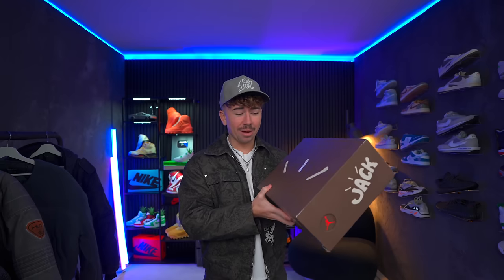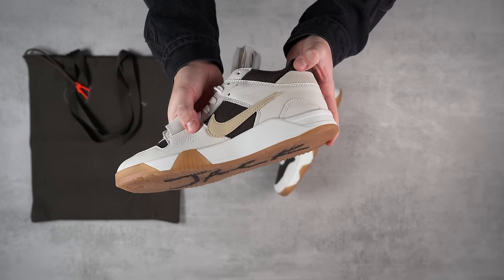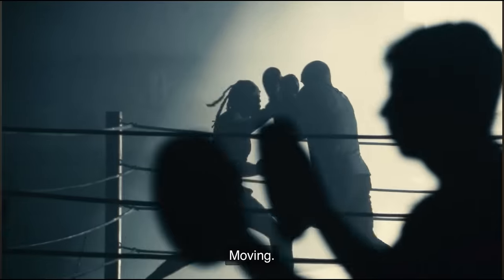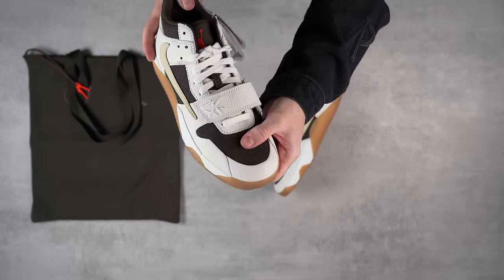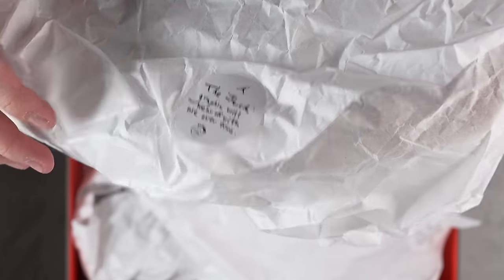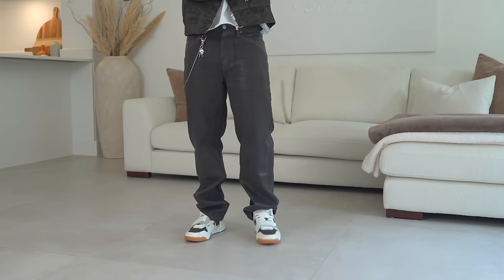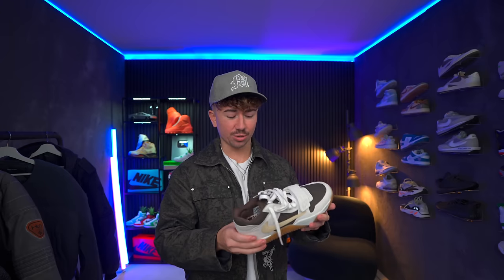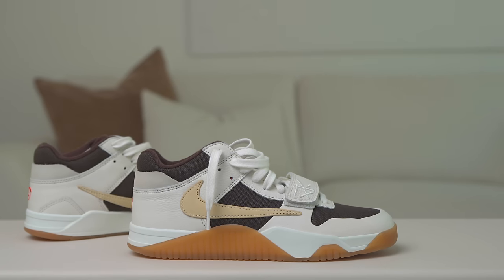Worth it? Travis Scott JUMPMAN JACK Review & On Foot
About:
The Travis Scott x Jordan Jumpman Jack sneaker is the very first of Travis Scott signature sneaker line with Jordan brand. This marks a significant place for Jordan and Travis Scott collabs. They initially had a small release which was very limited however should be having a wider release on March 5th. There is also plenty of colourways on the way in the next coming months! They Retail at $200 & have a ton of details in the packaging. I go through everything about this sneaker including sizing, comfort, styling and practicality.